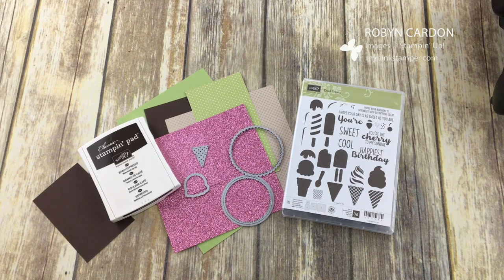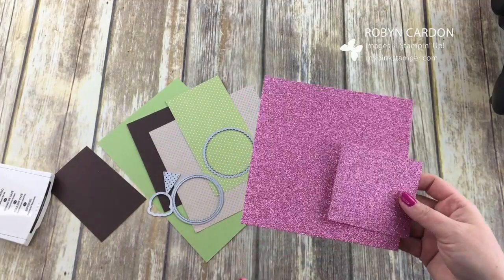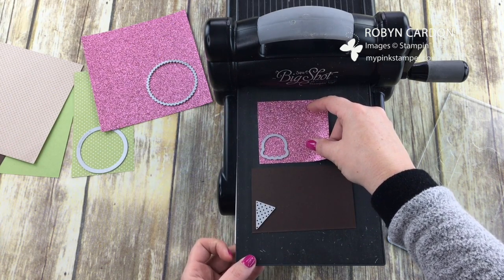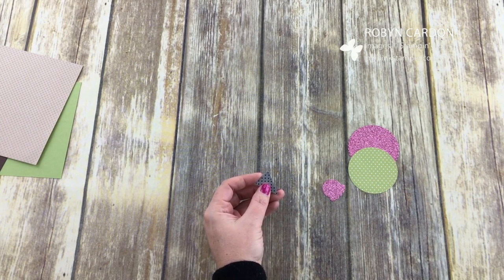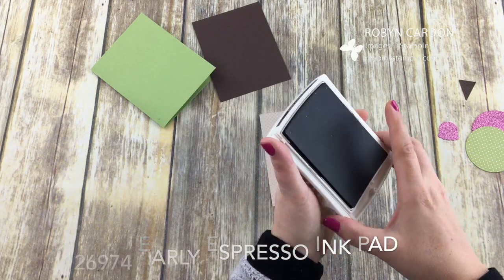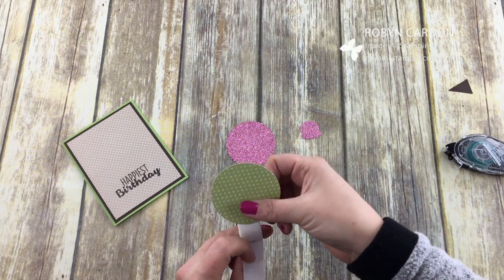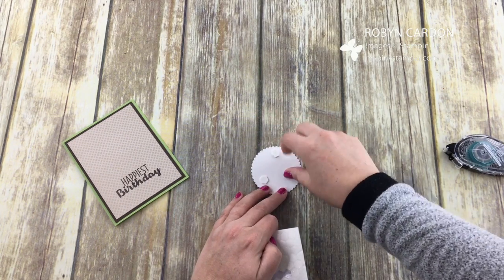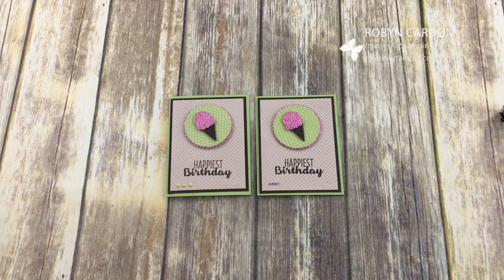Stampin' Up! Cool Treats Bundle with Sugarplum Glimmer! Episode 565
Supplies:
142982 Cool Treats Stamp Set
142756 Frozen Treats Framelits
126974 Early Espresso Ink Pad
131201 Pear Pizzazz Cardstock
119686 Early Espresso Cardstock
142770 Tasty Treats Designer Series Paper
143831 6x6 Glimmer Pack (Sale-a-bration)
145372 Stitched Shapes Framelits
141705 Layering Circles Framelits
143263 Big Shot
119246 Rhinestones
141679 Subtles Enamel Shapes
104430 Dimensionals
103683 Glue Dots
126189 Paper Piercer
126889 Stampin' Trimmer

February HOST CODE:  DXGVEPHD  (Get a special surprise in your thank you package for orders over $50 using the Host Code)

All new customers will receive a FREE set of catalogs in their thank you package along with a homemade card!

Hugs,
Robyn